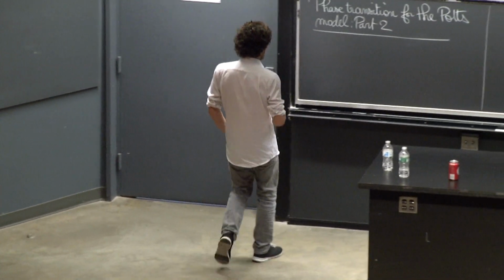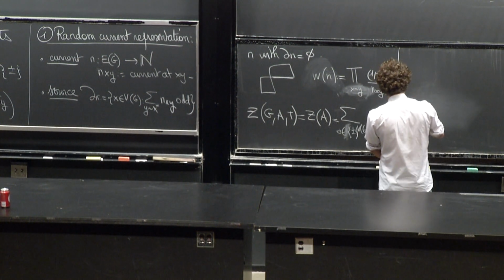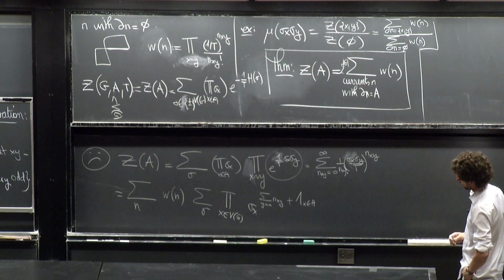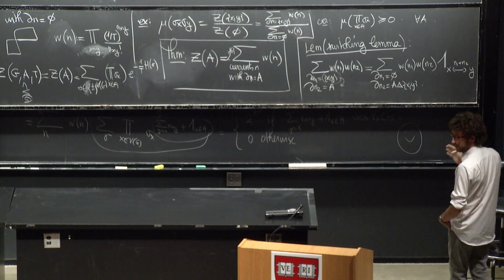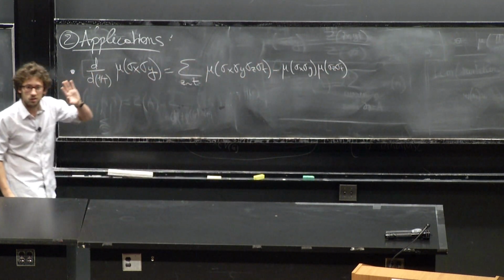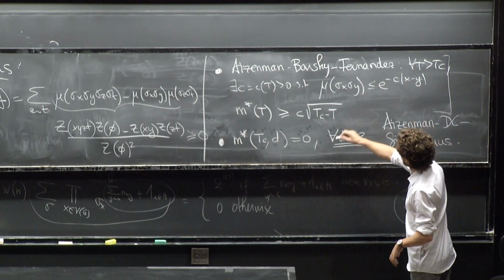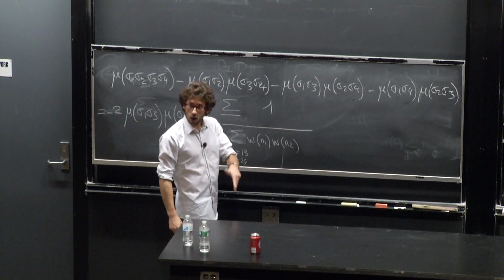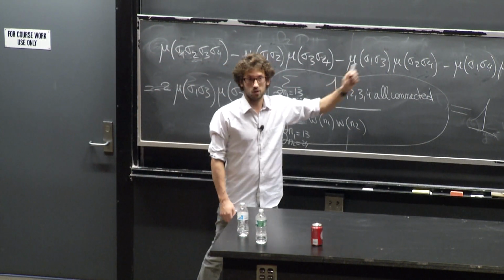Hugo Duminil-Copin: Geometric approaches to lattice spin models II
This is the second talk of Hugo Duminil-Copin on lattice spin models at CDM 2015. The talk was given on November 20, 2015 at Harvard.